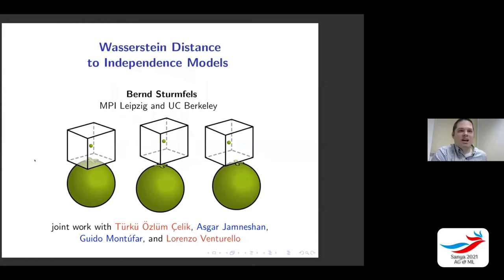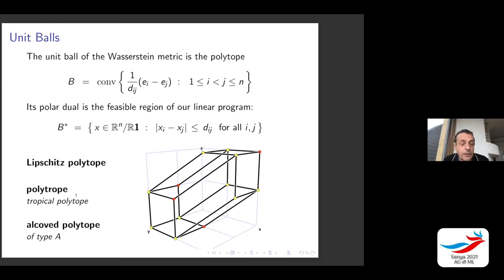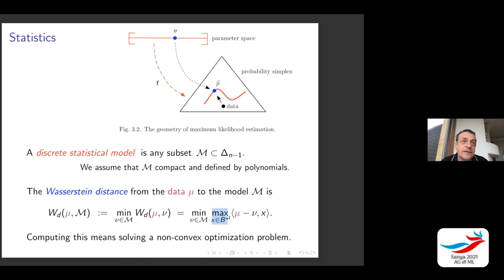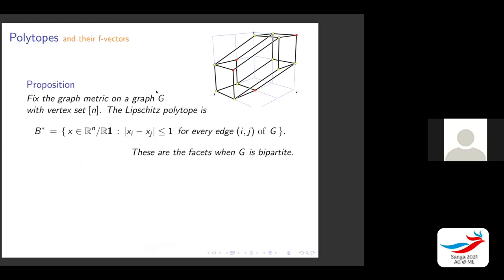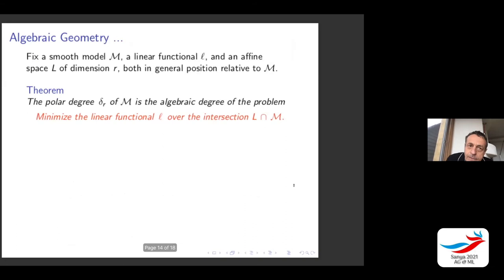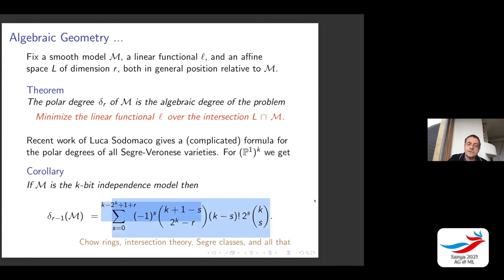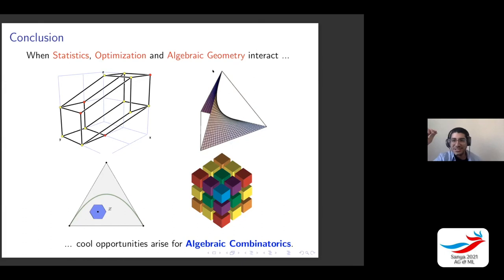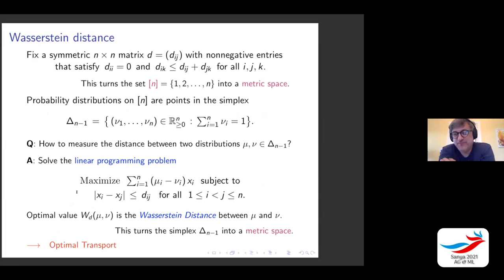Wasserstein Distance to Independence Models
Talk by Prof. Sturmfels